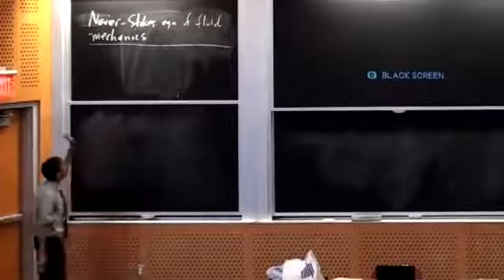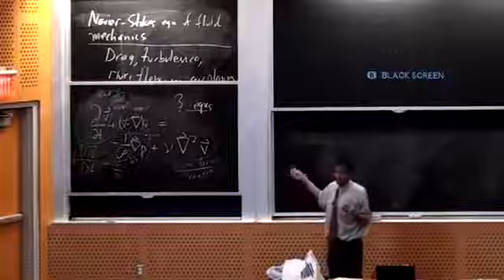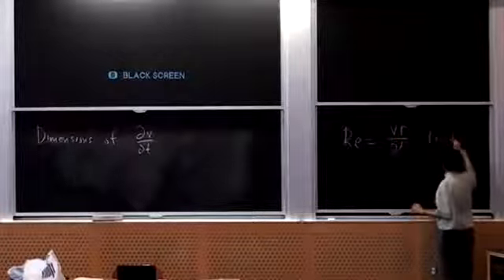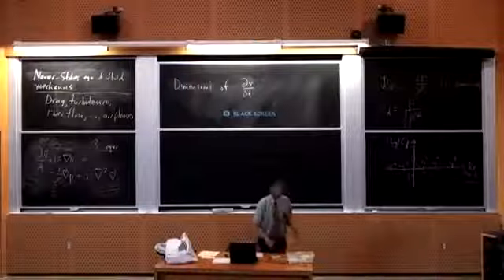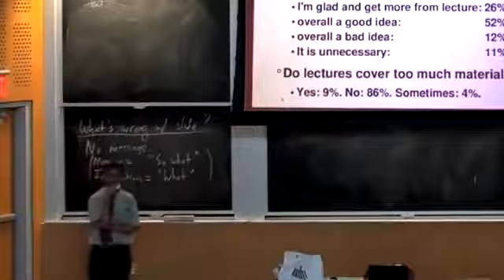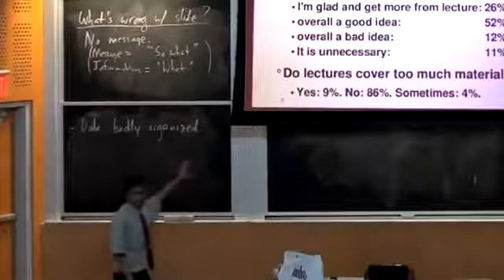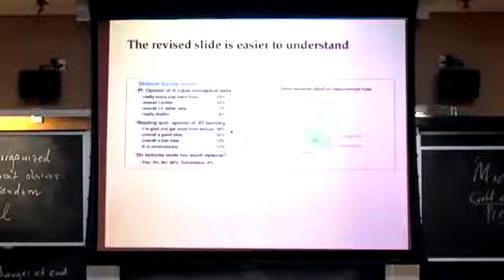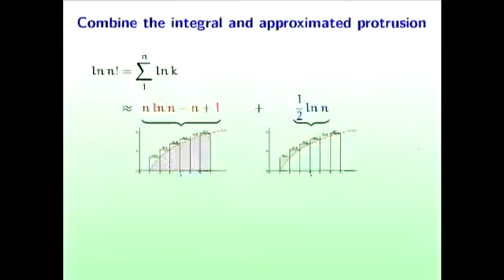Lec 8 MIT 5 95J Teaching College Level Science and Engineering